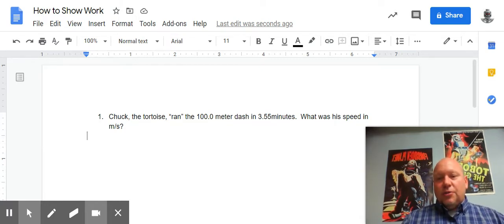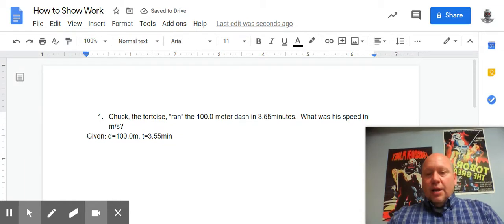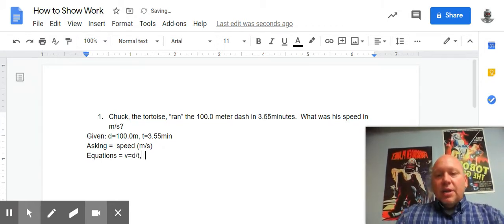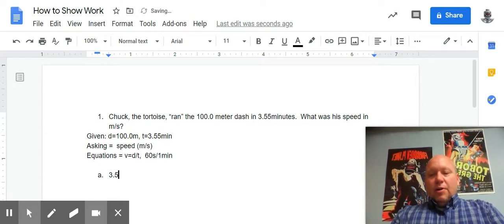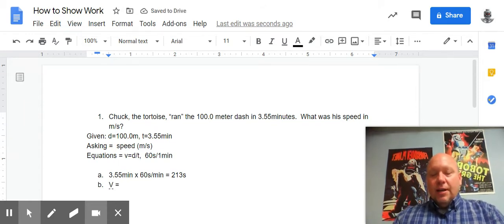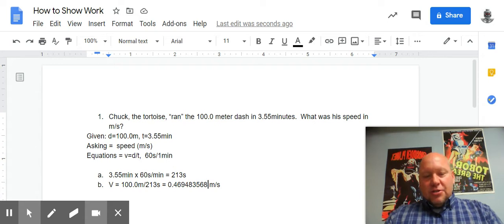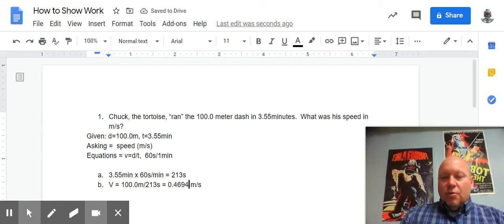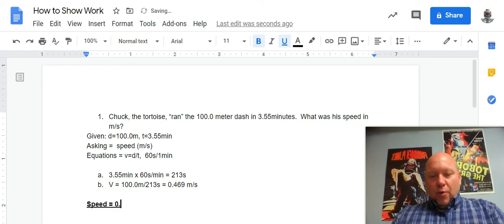How to Show Work in Physics on Canvas